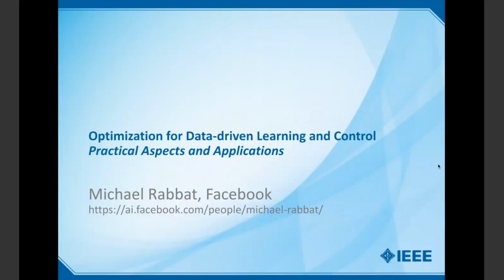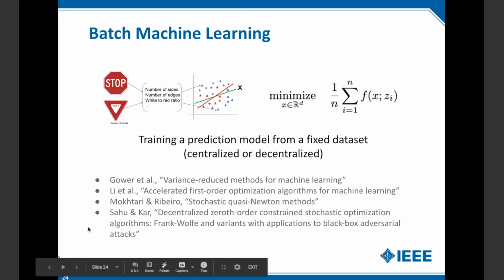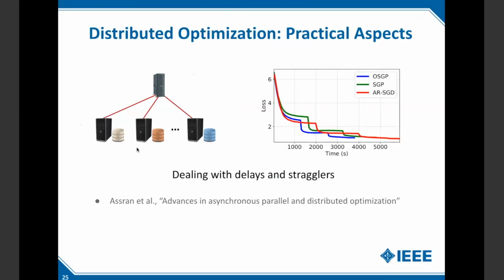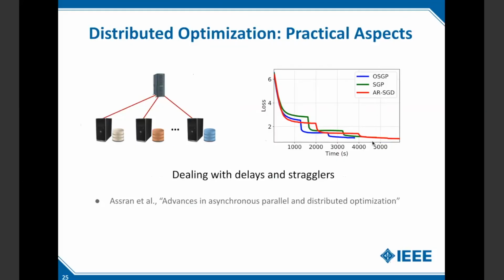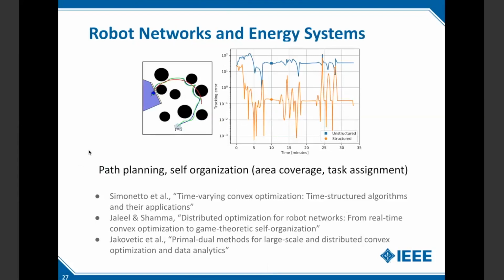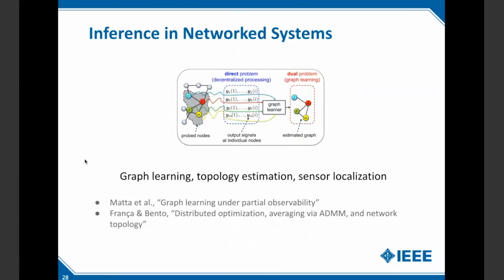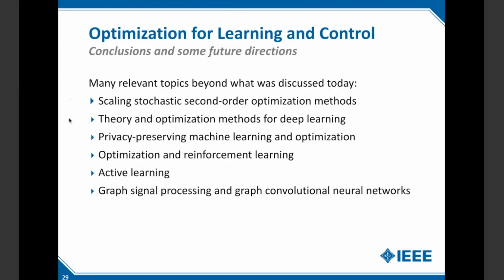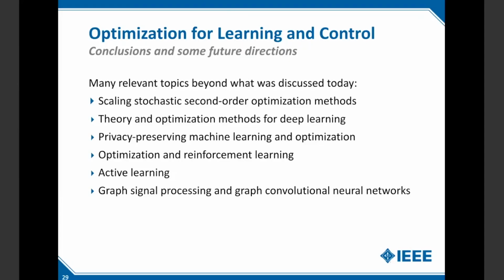Proceedings of the IEEE Webinar on Optimization for Data Driven Learning and Control, Part 3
Presenter: Michael Rabbat

More on the Proceedings of the IEEE Special Issue on Optimization for Data Driven Learning and Control